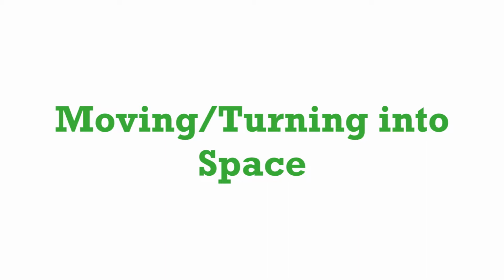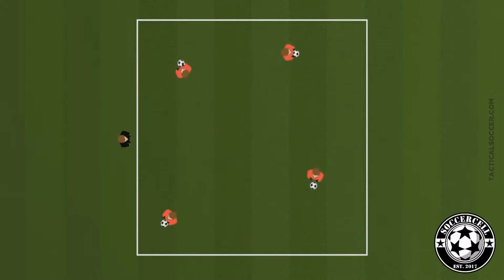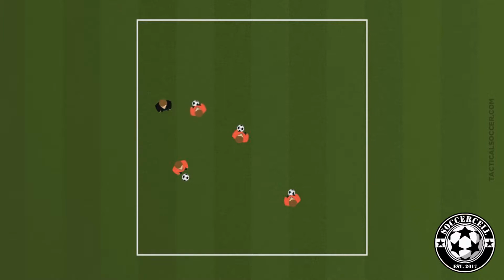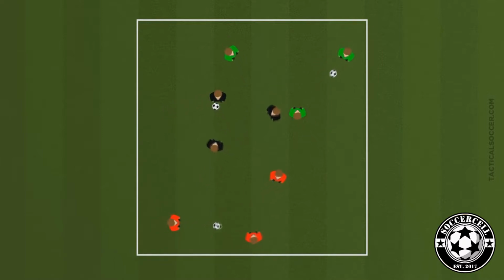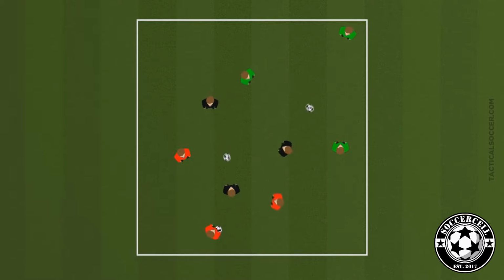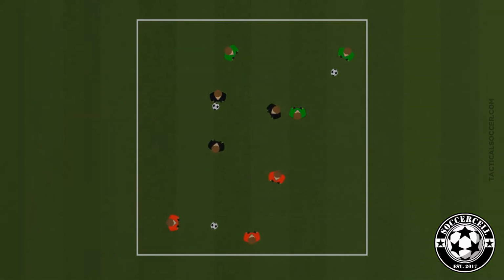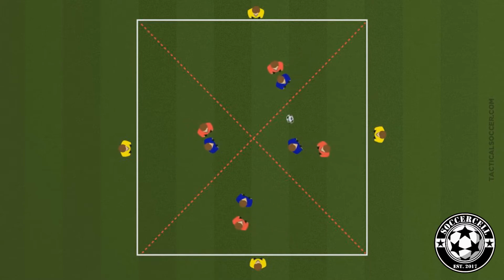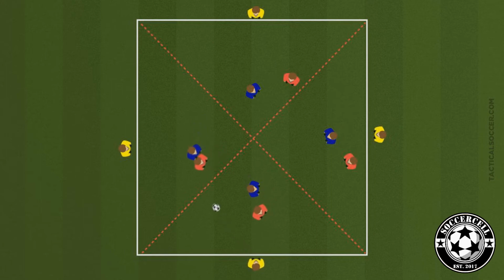P2 Soccer : Moving/Turning into space.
This session is designed for more advanced players aged 10-14. It will be working on moving/turning into space.